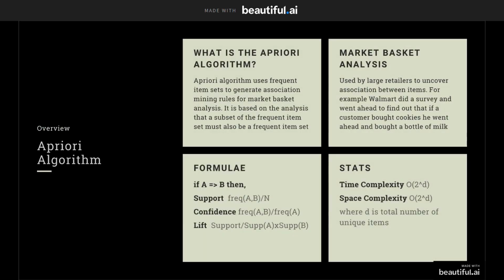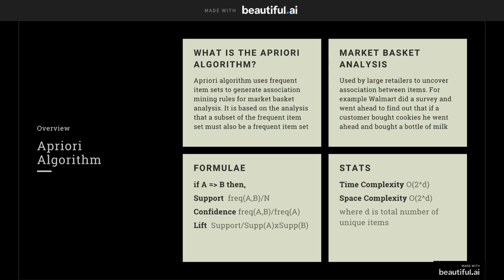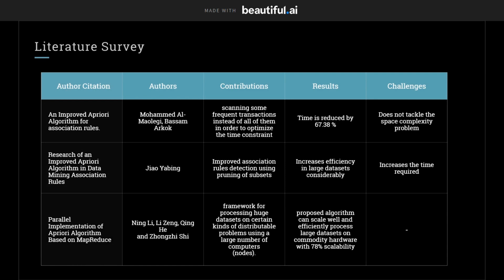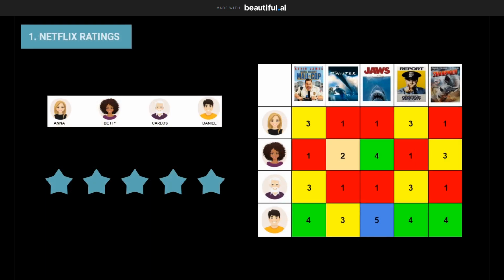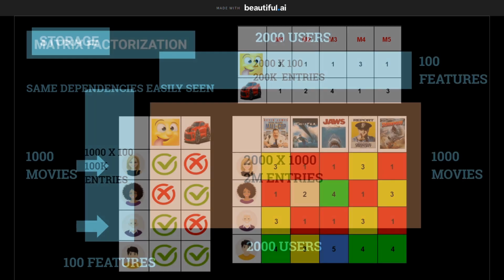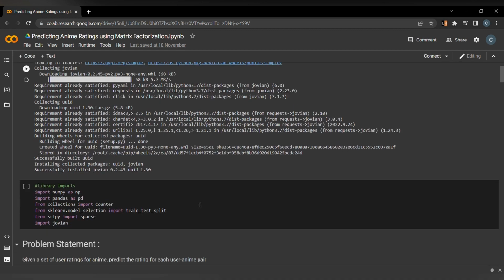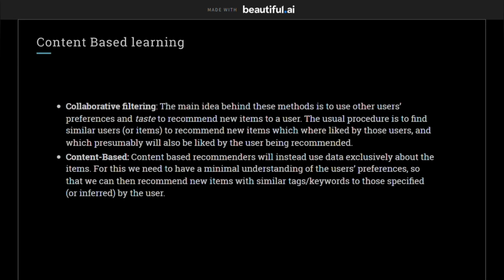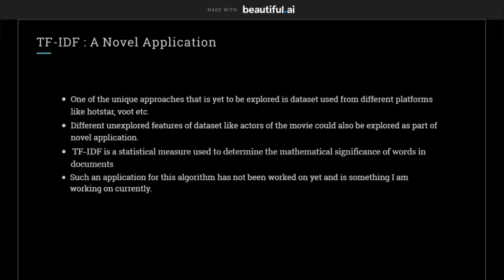Analysis Of Recommendation System Algorithm | Advanced Algorithm Project